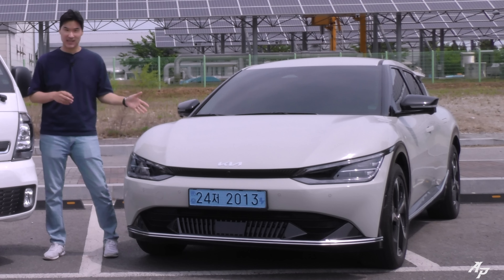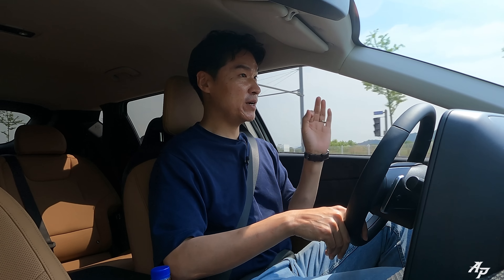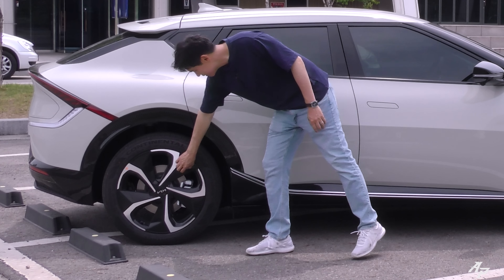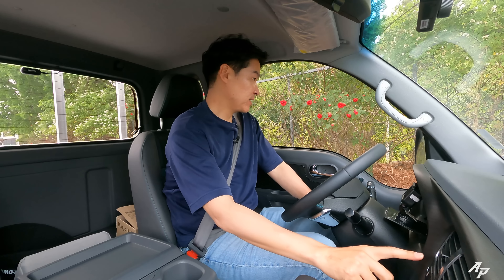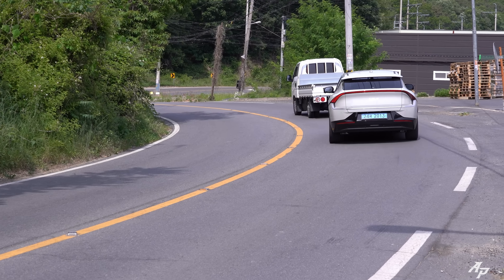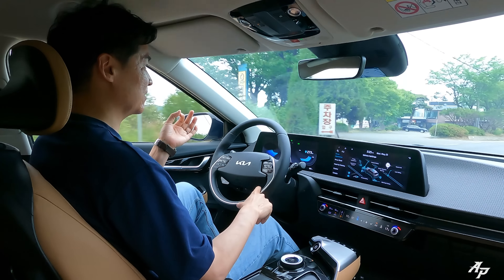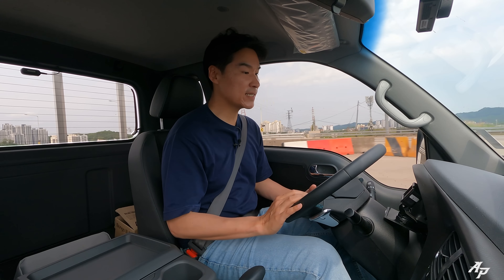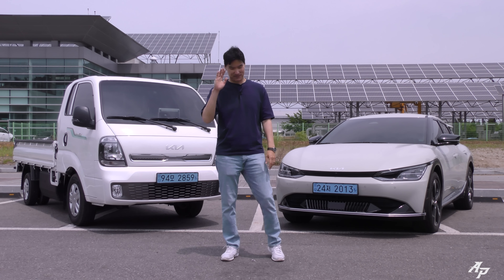New Electric Cars from Kia - Electric Pickup Truck vs Car?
Every manufacturer wants to roll out new Electric cars, SUVs or even pickup trucks to capture more Electric Vehicle market share. And Kia is doing exactly that. I am sure you have seen the all new Kia EV6, but I am not sure if you have seen Kia Bongo EV, which is new electric pickup truck from Kia. We have both of these new Kia electric cars as our long-term testers, so today we are going to give you a long-term tester update and just show you these new Kia EVs side by side.  After seeing our review, please do let me know which new Kia electric car is better, the electric pickup truck vs the car.

Time Codes
00:00 Intro
00:45 Pricing
02:10 0-60mph test
02:50 Exterior Design
05:07 Braking Performance
05:52 2nd Row
07:09 Driver’s Seat
09:45 Driving Impression
12:50 Handling